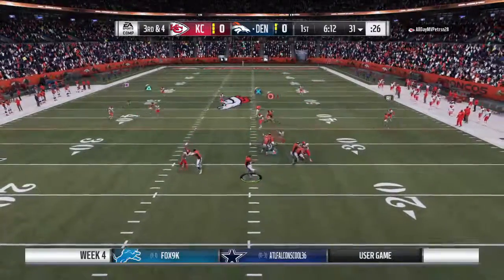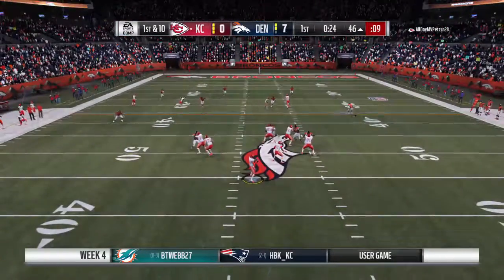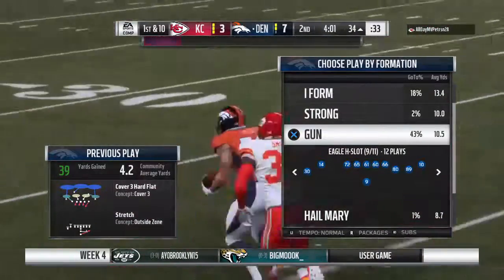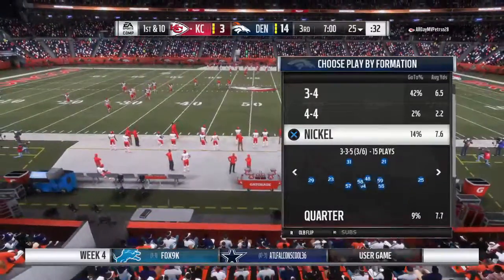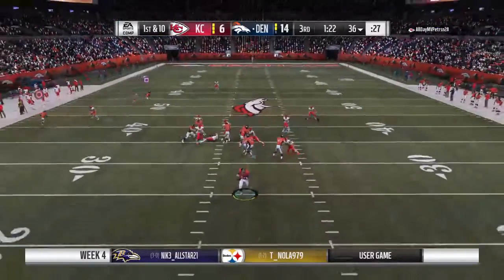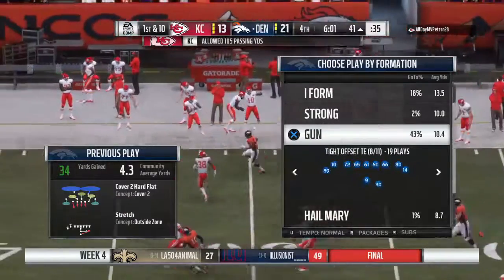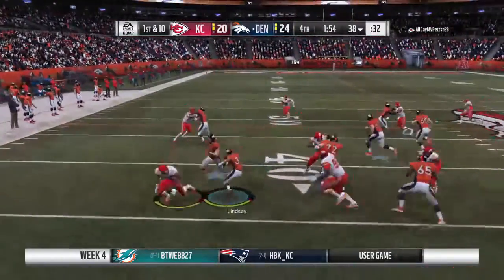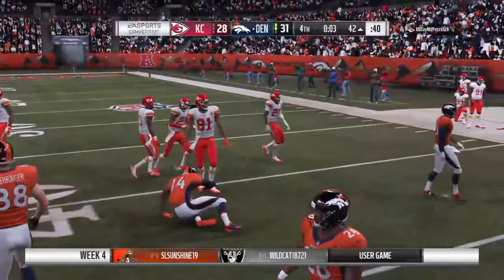Boogie_man2014's Live PS4 Broadcast